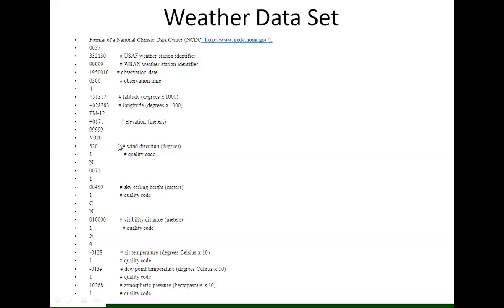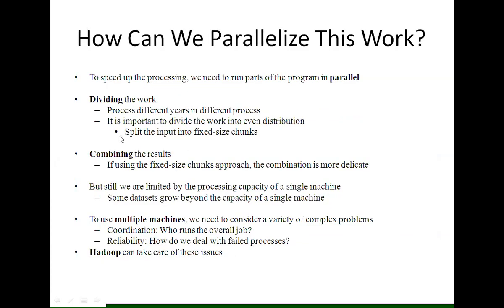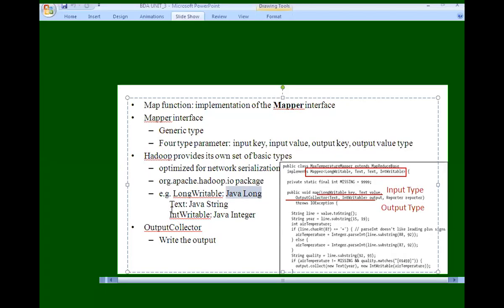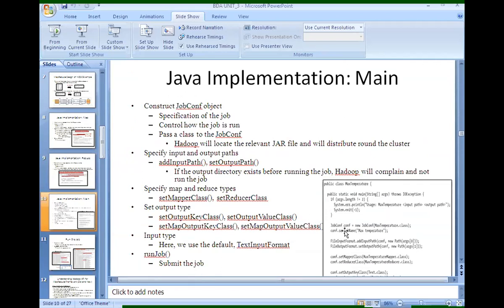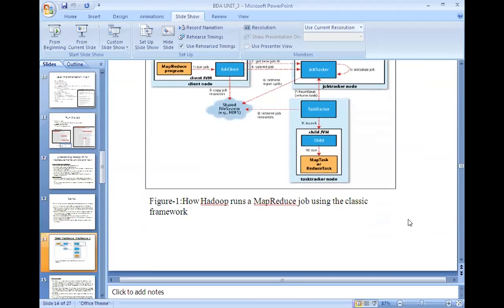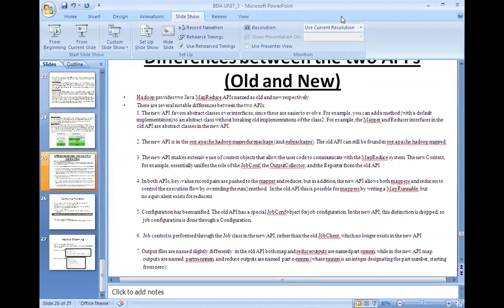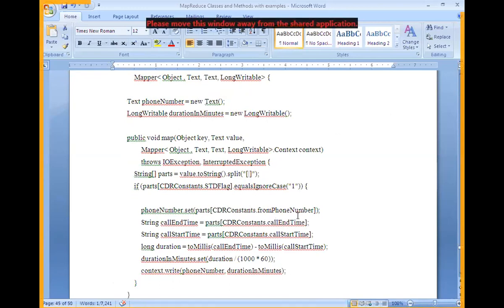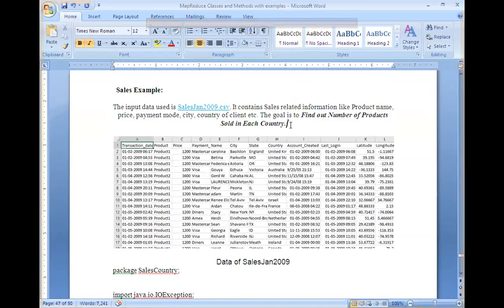BDA LECTURE-24 FOR SECTION-1_25_9_2020_2ND HOUR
BDA Uni-3 revision